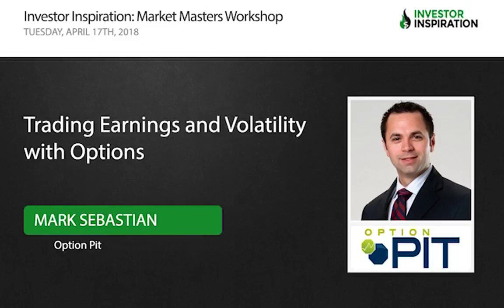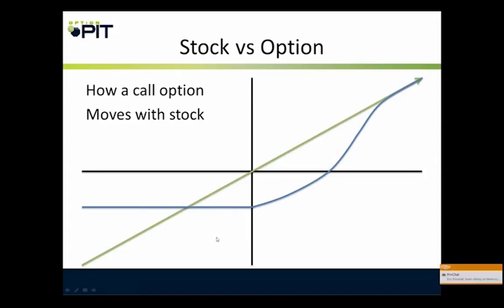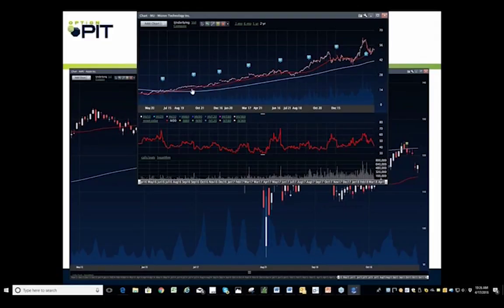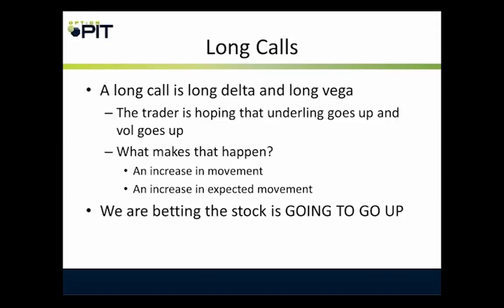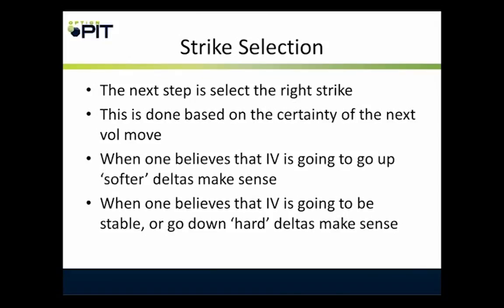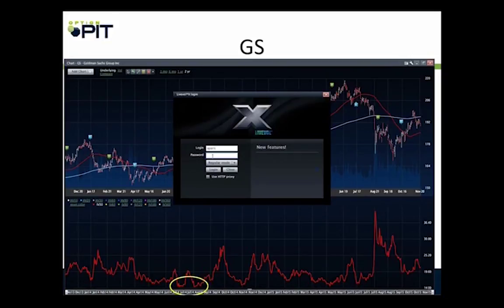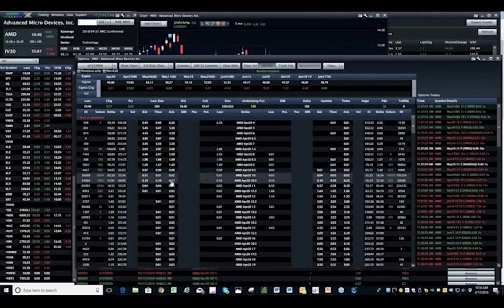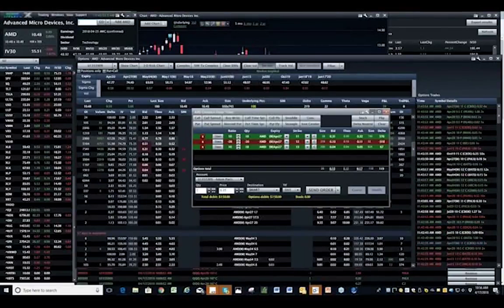Trading Earnings and Volatility with Options | Mark Sebastian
-What is volatility and how does it affect earnings
-How to evaluate options into and after corporate earnings
-Smart ways to adjust and manage trades
-Approaches only professionals use to trade around earnings